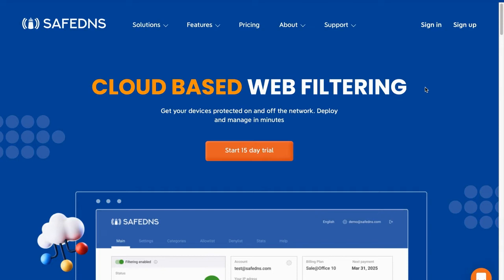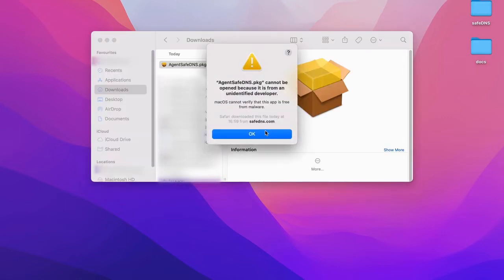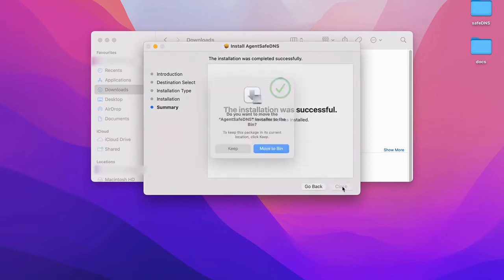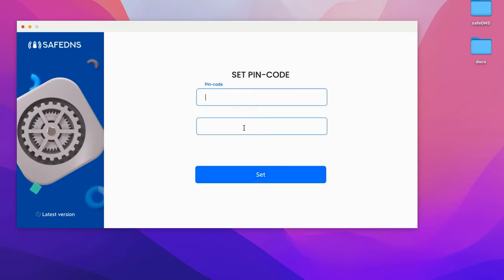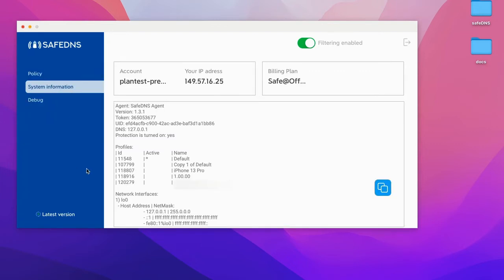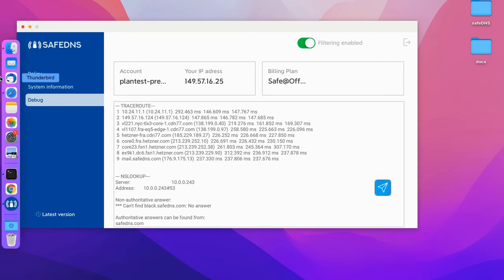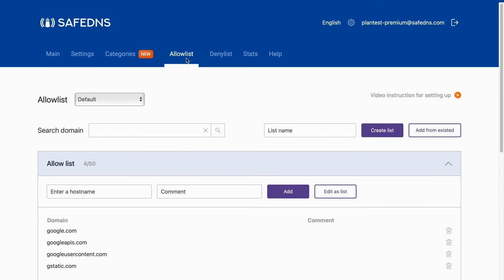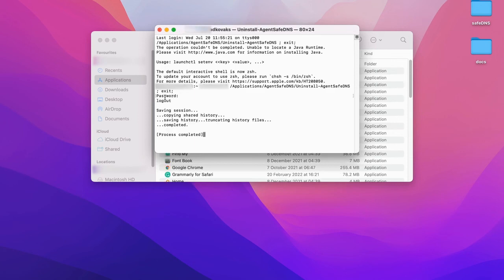SafeDNS MacOS Agent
Find out how to install and configure SafeDNS agent on a Mac with our video tutorial.
Stay on the safe side of the internet!